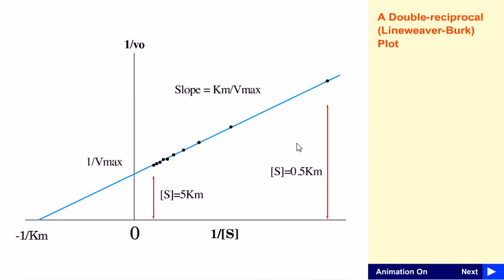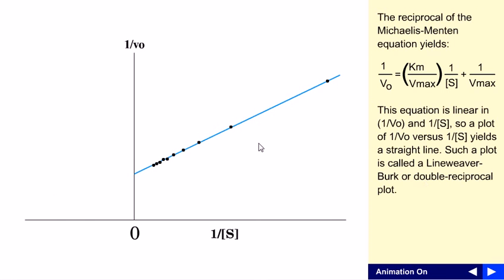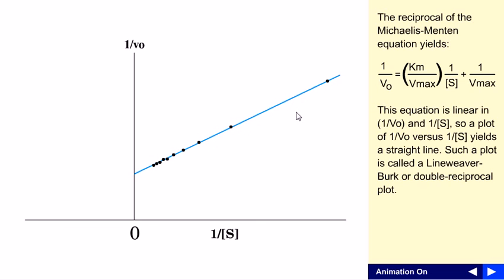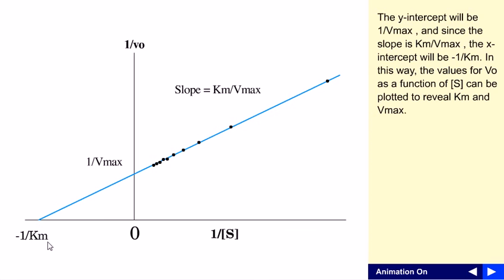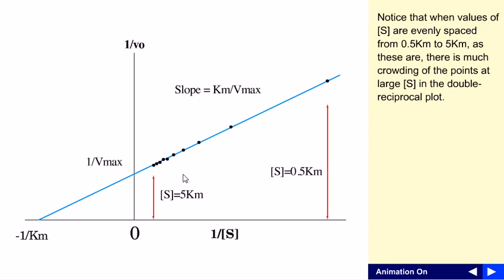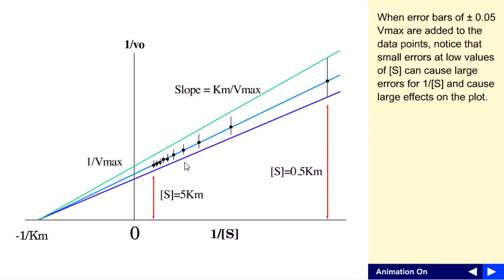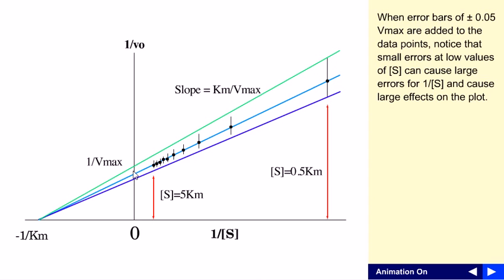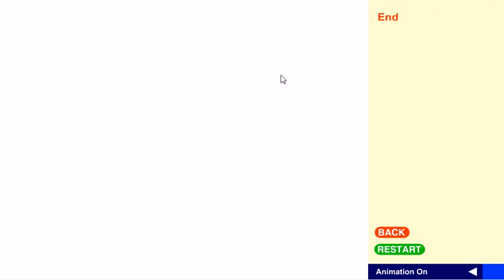Double reciprocal plot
This video teaches you how to make a double reciprocal plot and benefits of that plot in understanding enzyme chemistry.  Animation source: Fundamentals of biochemistry, Voet, Voet and Pratt, chapter 12